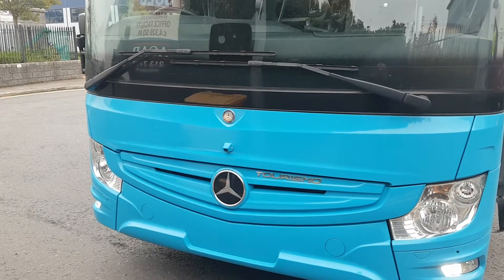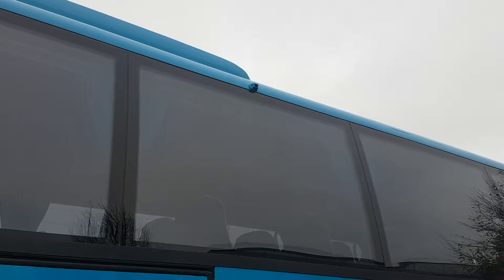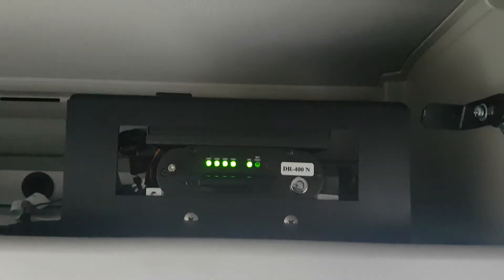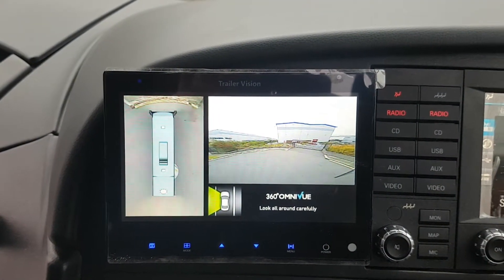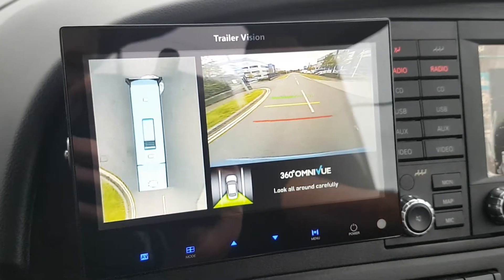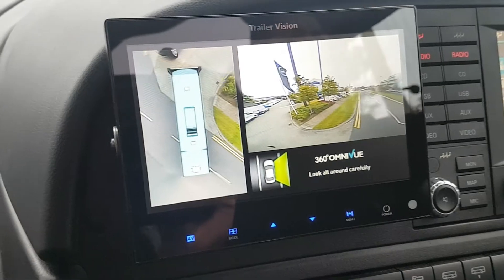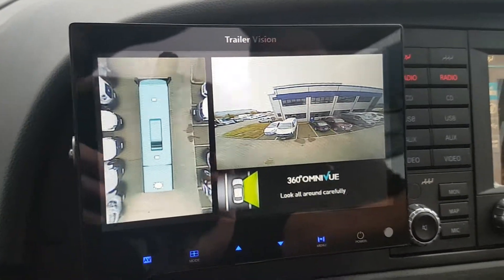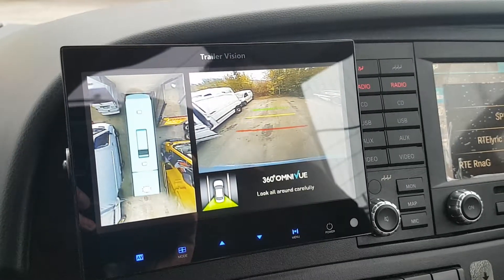Omni-Vue™ Coach Installation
Omni-Vue™ is the market leading 360 degree 'Surround View' camera system, which provides a complete view around the coach/vehicle with no blind-spots. Omni-Vue™ is now supplied with 'HD' (1.3MP) / WDR cameras as standard, ensuring high resolution in all light conditions.